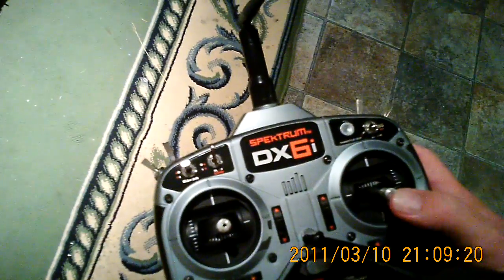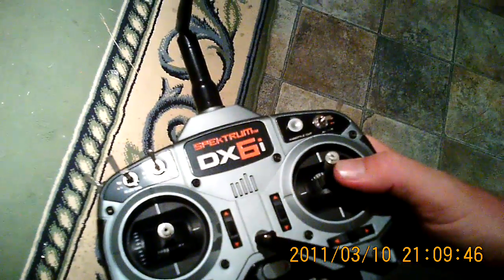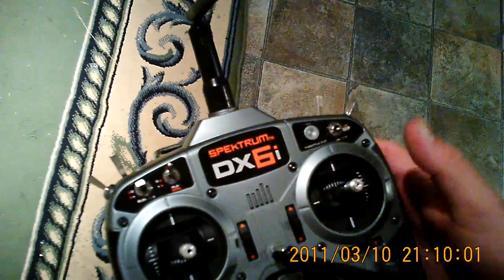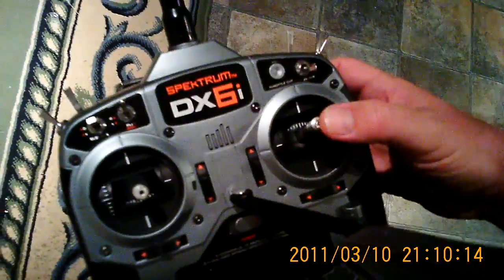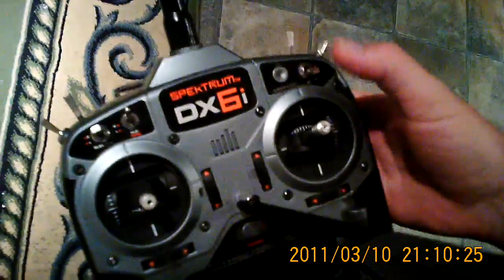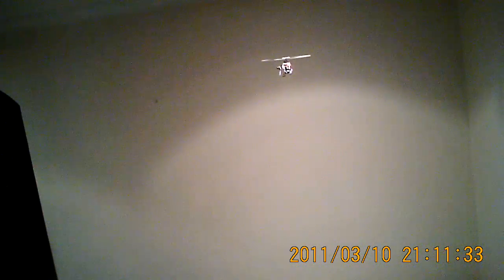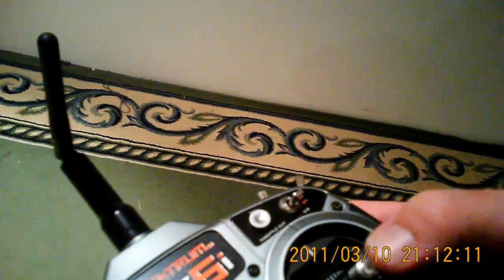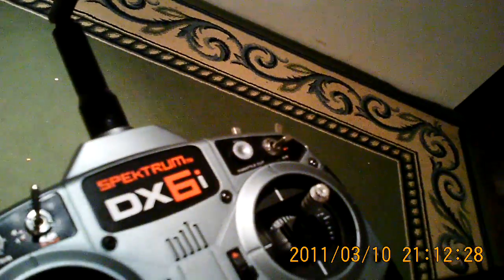Blade MCPX Vortex Ring State Demonstration Video 5 of 5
This Blade MCPX is Highly prone to entering Vortex Ring State.

I have never experienced it this dramatically in any RC helicopter.  It has a small and highly loaded rotor which contributes to this tendency.

A very interesting demonstration of Vortex Ring State in a Helicopter